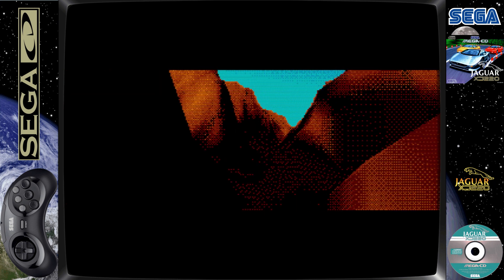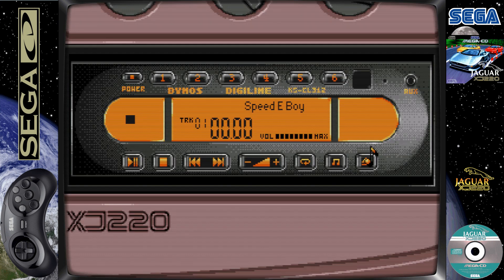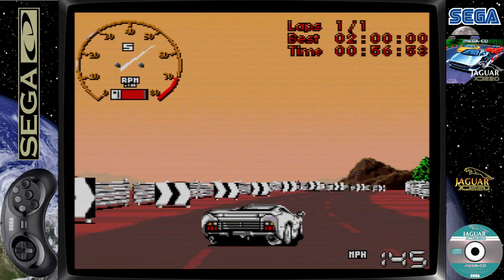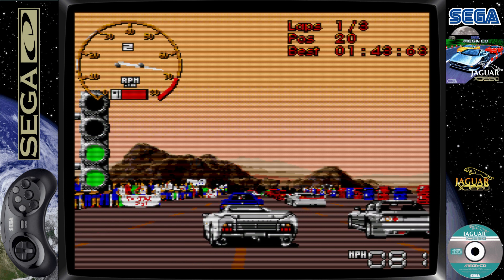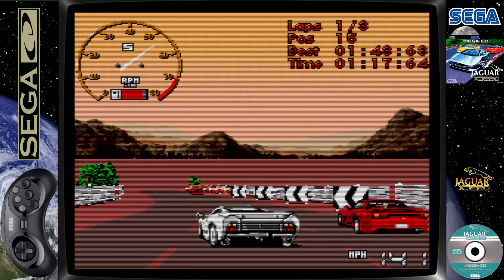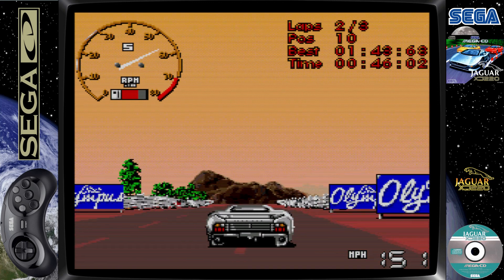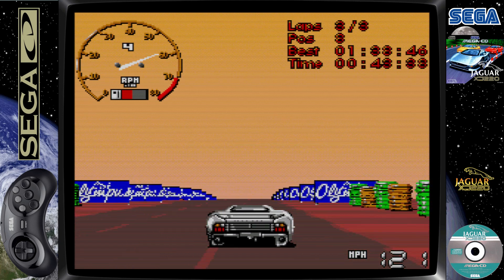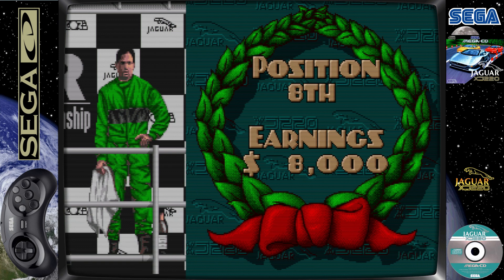Jaguar XJ220 MEGA CD/ SEGA CD (1993)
Played XJ220 a lot on my Amiga back in the day but discovered from whatretrogames? on instagram that it was also released on the Mega CD. So I thought I do a little gameplay action of the game. Enjoy !!